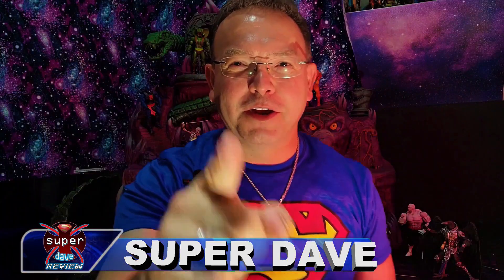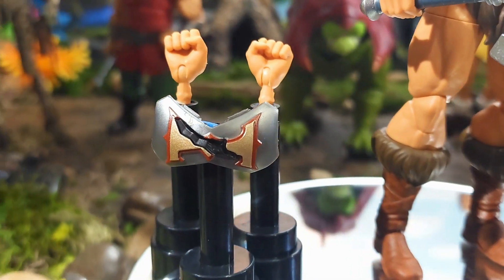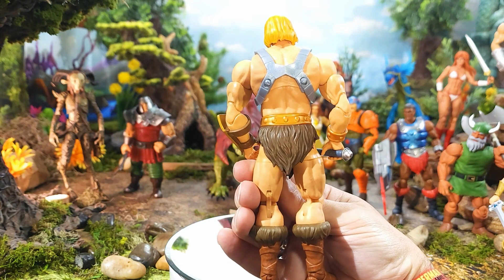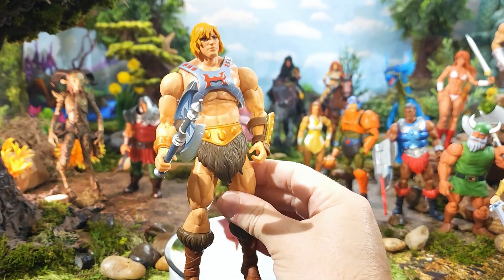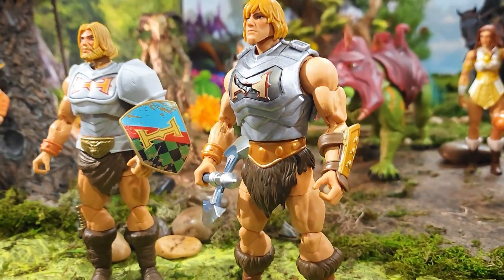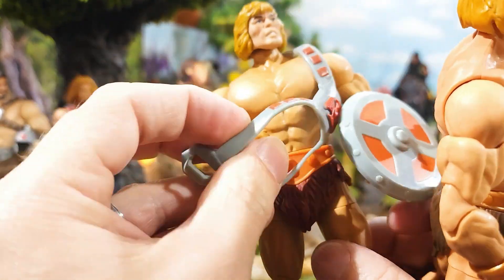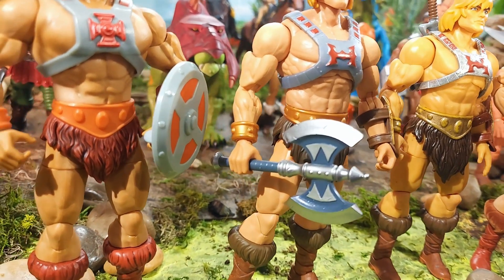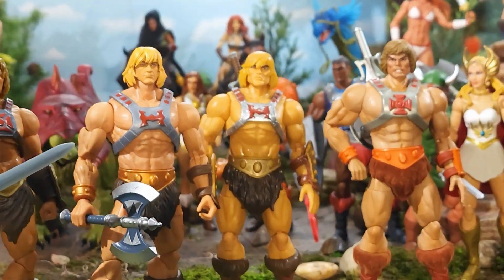Masterverse Revolution And Battle Armor He-Man Netflix Action Figure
00:00 Intro.
01:51 Figure Out of the Package Reveal
02:10 Accessories
04:01 Articulation
10:37 Comparison of Battle Armor
14:50 Revelation vs Revolution Buck Compare
15:44 Revolution vs. 40th ann Compare
17:53 He-Man Comparisons & Heads
22:51 Photo Gallery

Wave 12 is starting off with a bang.  I feel they did make a few improvements that justified this He-man offering. I only wish the face was closer to the art and animation. However, it definitely look better than the original Revelation He-man face and head.